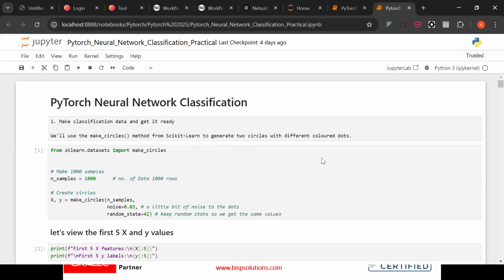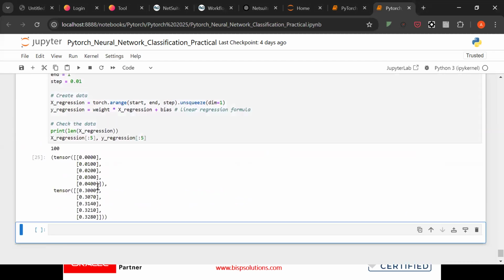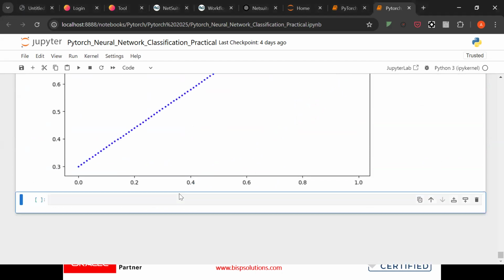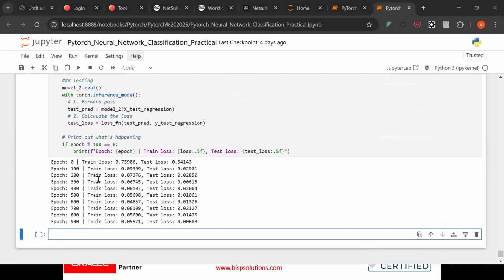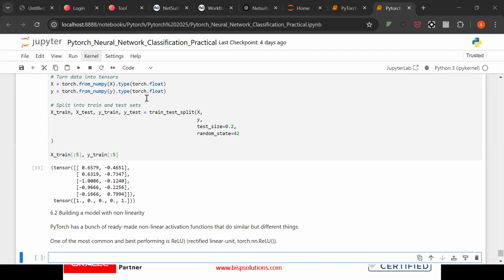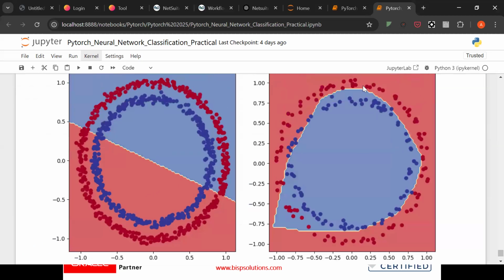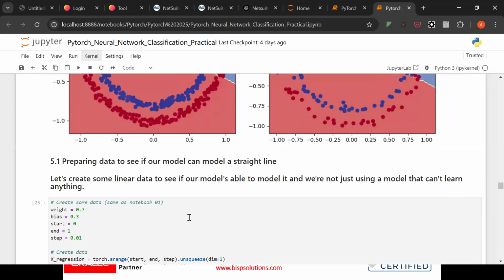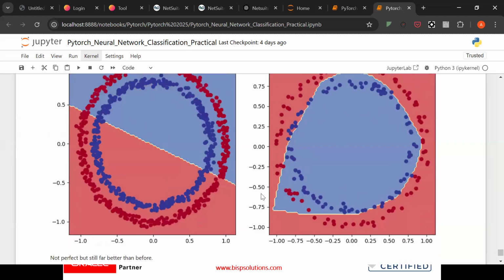How Does Neural Network Classification Work? | Technical Deep Dive (Part 4)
In this fourth part of our Neural Network Classification series, we take a deep dive into the technical aspects of building and optimizing classification models. Learn about activation functions, loss calculations, backpropagation, and fine-tuning techniques to improve model performance. Whether you're a beginner or an advanced learner, this session will help you gain a deeper understanding of neural network classification.